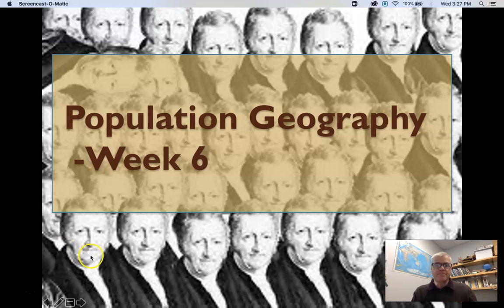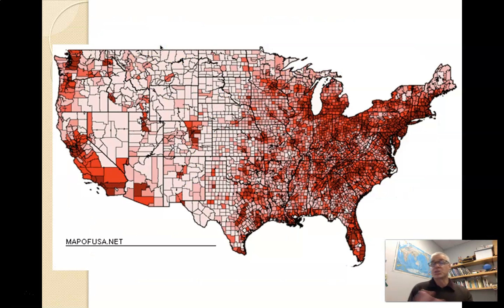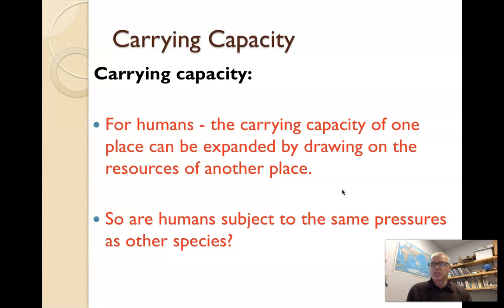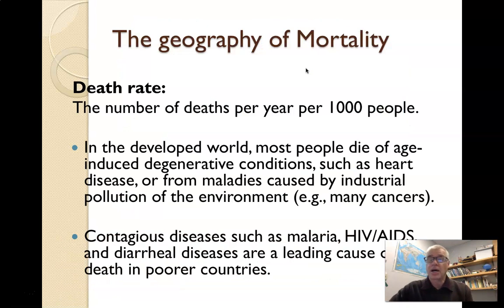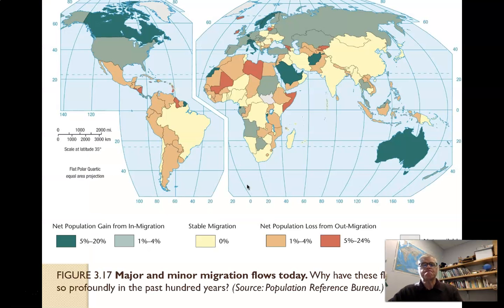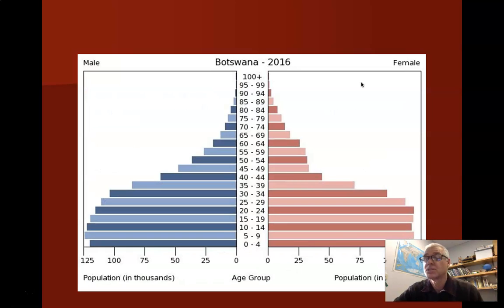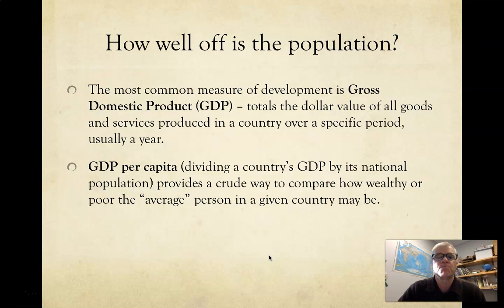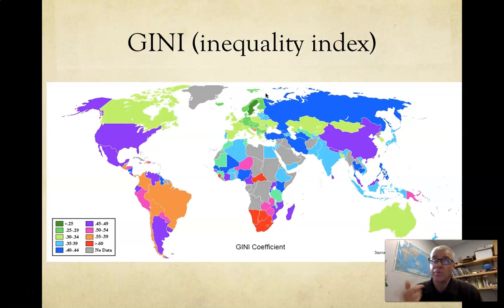week 6 population video fall 2020